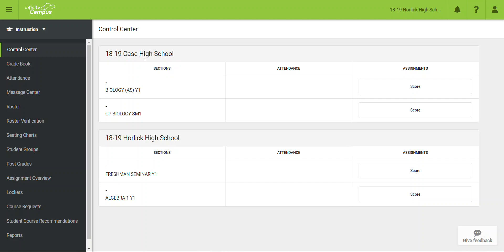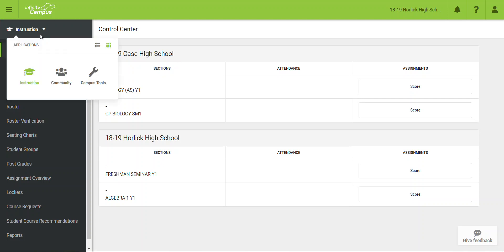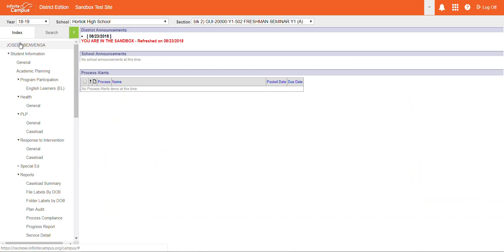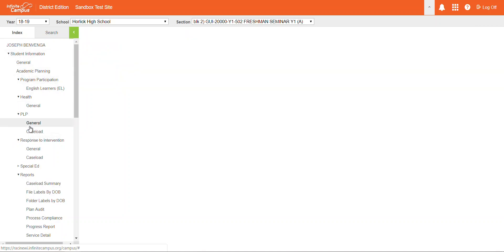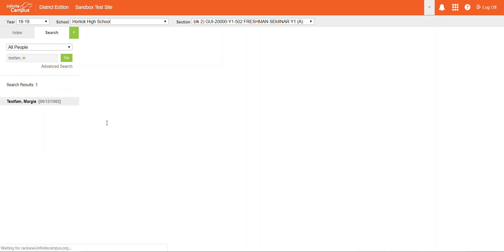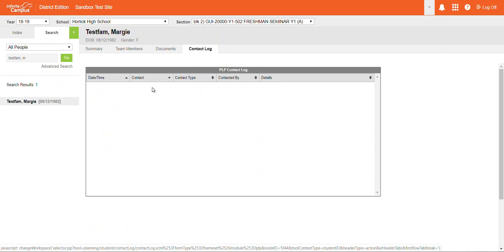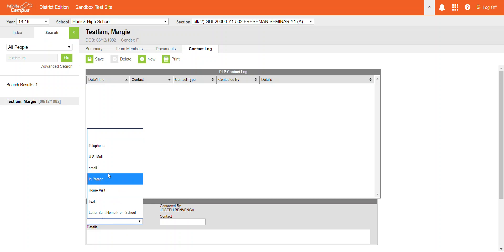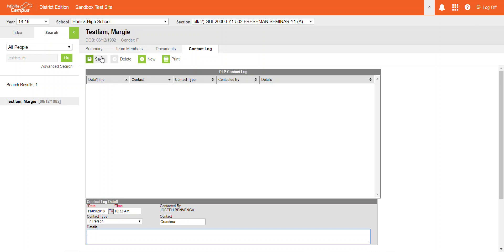Infinite Campus: Parent Contact Log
This video shows how to enter in parent contact into Infinite Campus with the "Contact Log" tab.